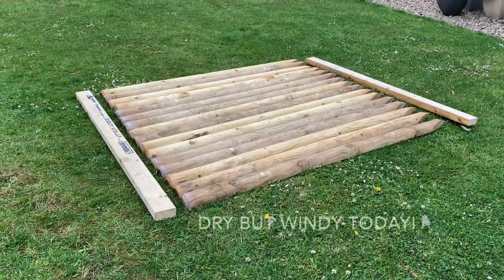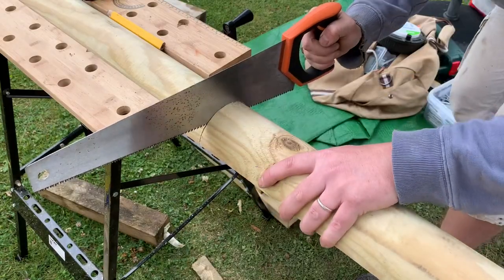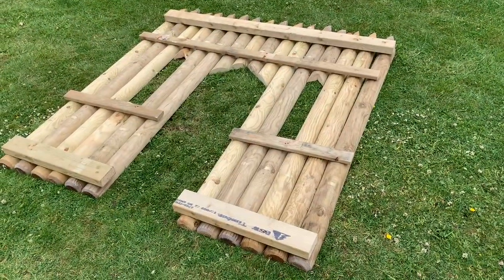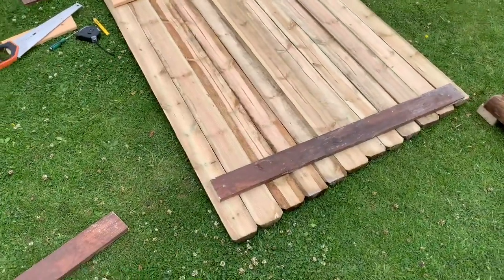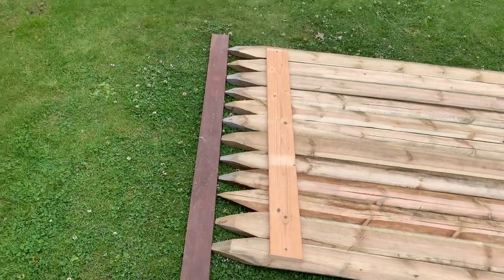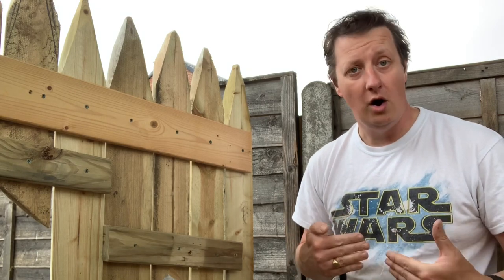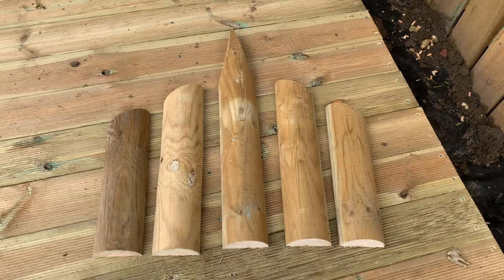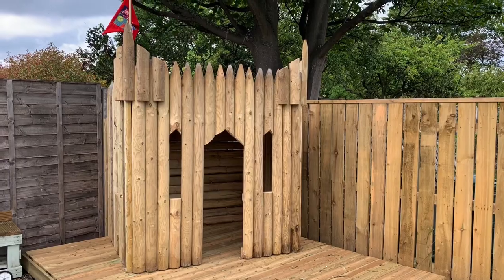How to build a kids playhouse | fort | castle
In this video we’ll look at how to build your child a castle!  Have your own sturdy fort in your back garden, and give your kids a safe place to play and hang out as they grow.

Here the link to build the decking area it stands on from last weeks ‘Weekend project’.

Here’s where I got the half round posts from.  i used 4 packs for this fort

Music under license from Apple inc. iMovie app